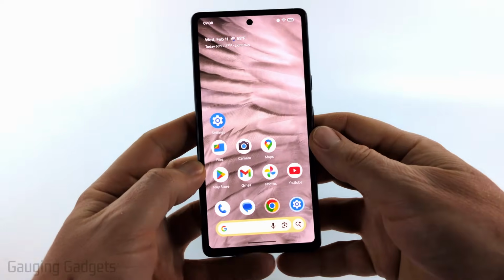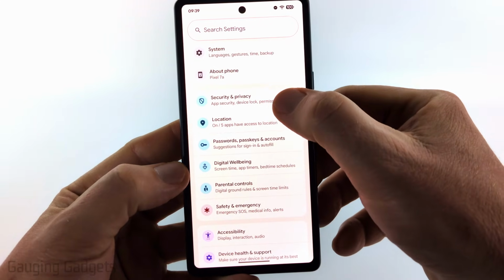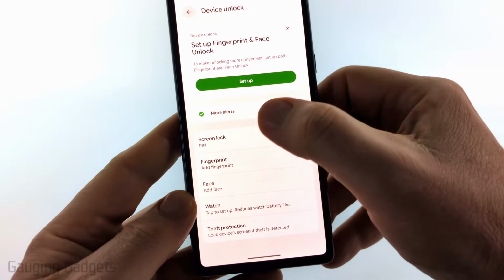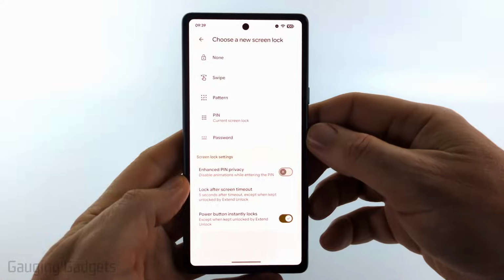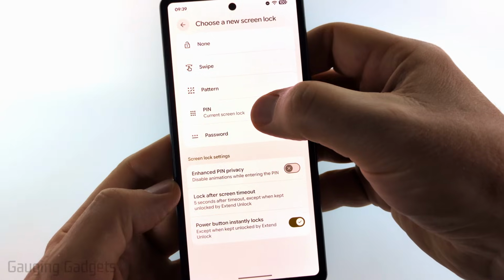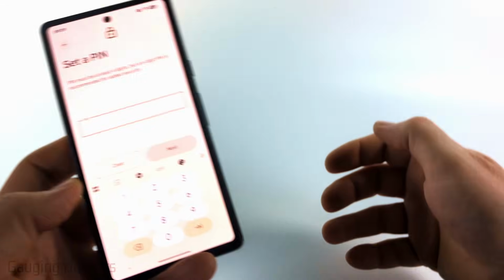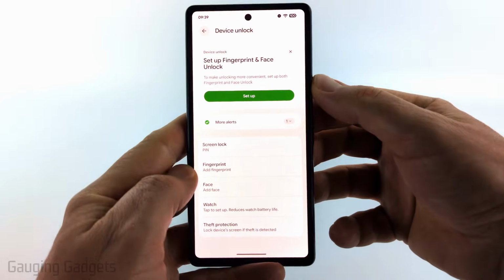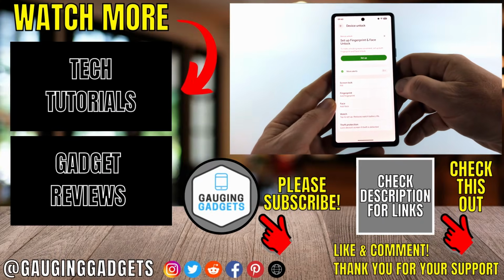How to Change Pin or Password on Android - 2026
Change your pin or password on any Android phone or tablet in 2026. In this tutorial, you'll learn how to update, reset, or set a new lock screen pin, password, or pattern on Android devices including Samsung Galaxy, Google Pixel, and more. This means you can quickly secure your phone with a new pin or password without needing any extra apps or technical knowledge.